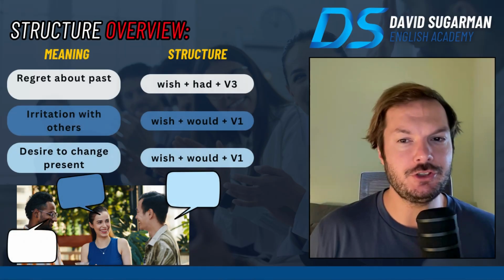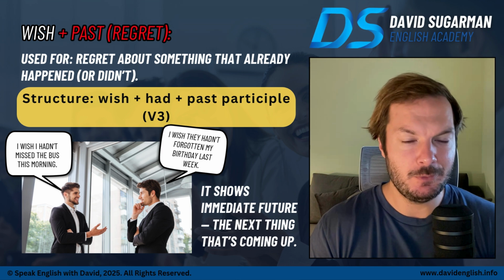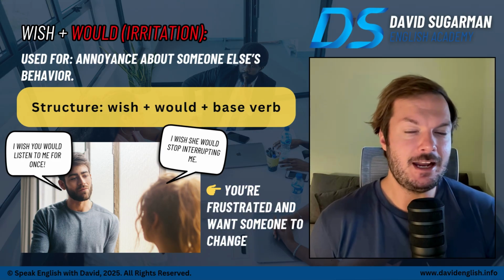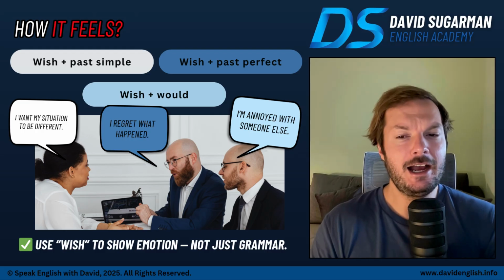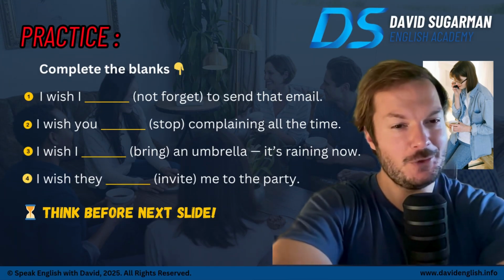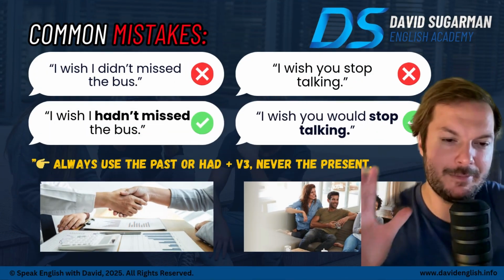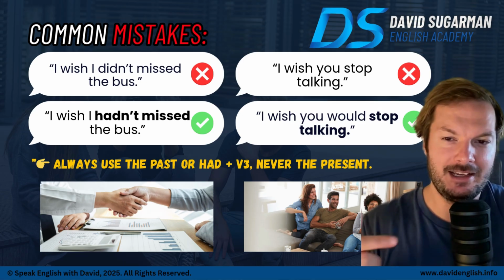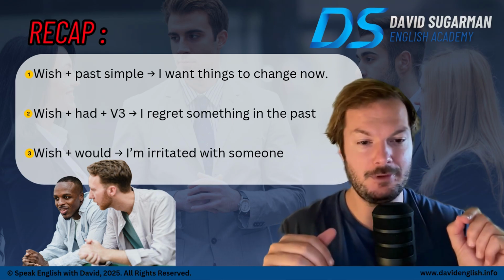How to Use Wish in English: Express Regrets, Desires, and Frustrations Naturally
Do you ever say I wish I had… or I wish you would… and wonder if it’s correct?
In this lesson, you’ll learn exactly how to use wish with different tenses to sound more natural, emotional, and fluent in English.
You’ll learn:
✅ Wish + past simple → express things you want to be different now
✅ Wish + would → talk about things that annoy you about others
✅ Wish + had + V3 → express regret about the past
✅ How “wish” moves one step back in time
💬 Examples:
“I wish I lived closer to my family.”
“I wish you would stop interrupting me.”
“I wish I had brought my keys.”
🎯 By the end of this lesson, you’ll know how to express your real feelings — regret, desire, and frustration — in natural English.
➡️ What do you wish you had done differently this week?